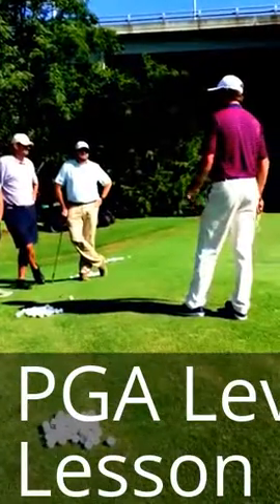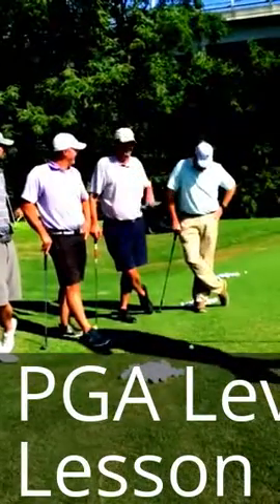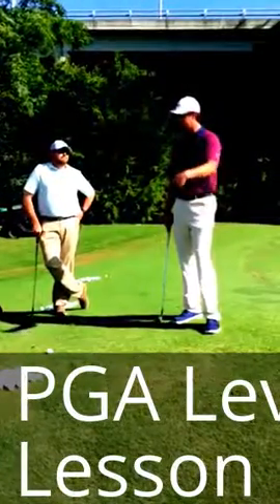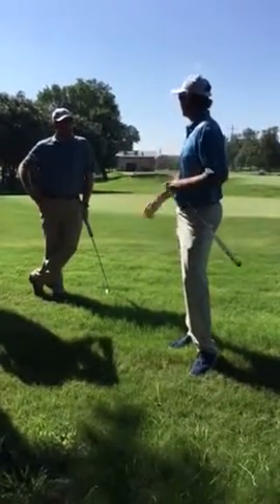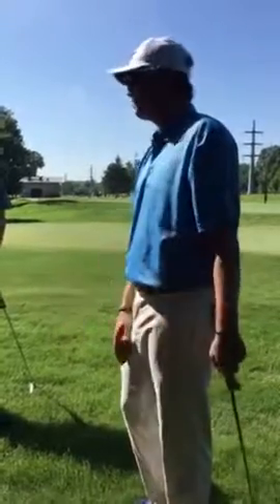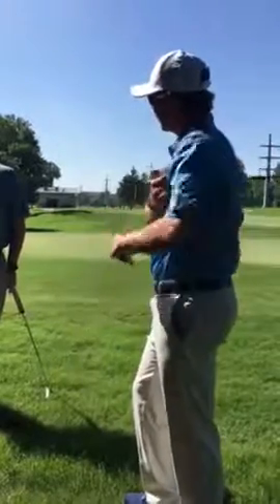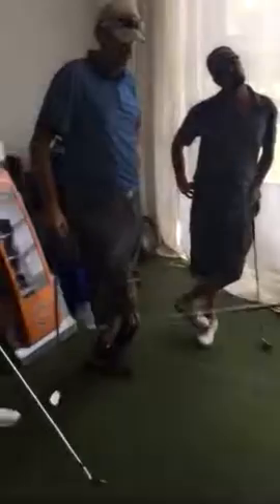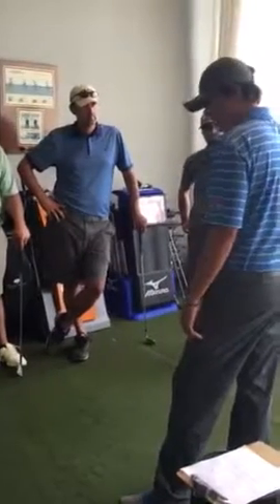PGA Level 2 Lesson Openings